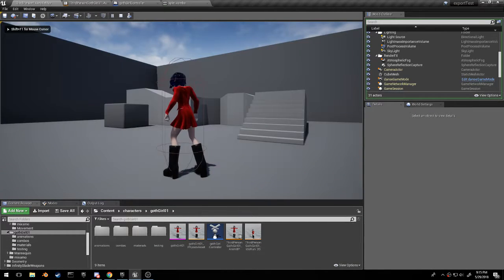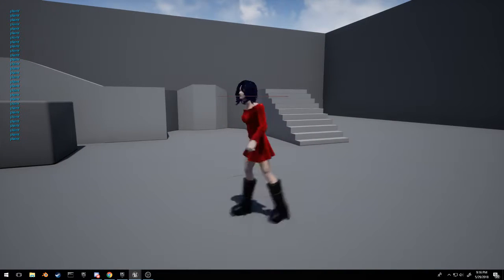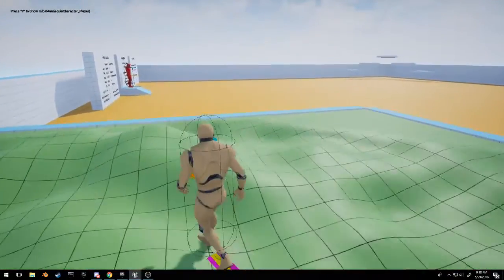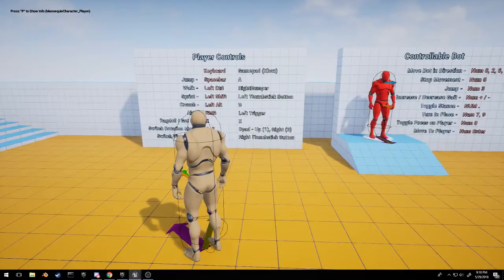May 29th Update...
More attacks and combos...